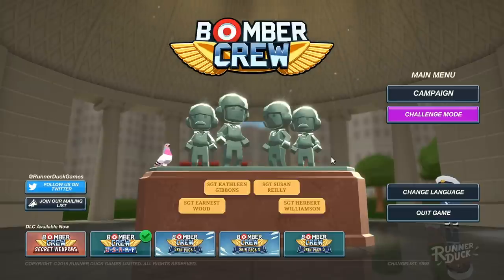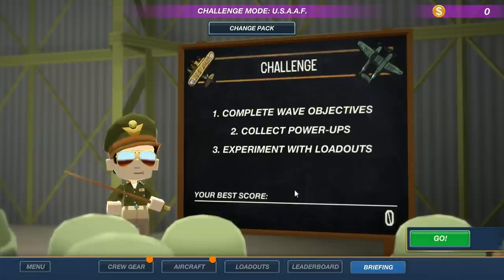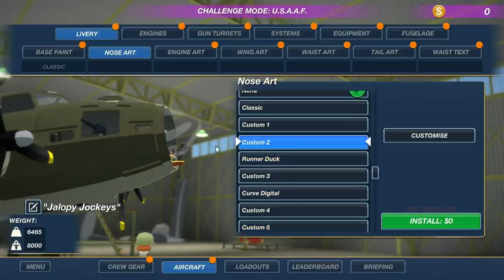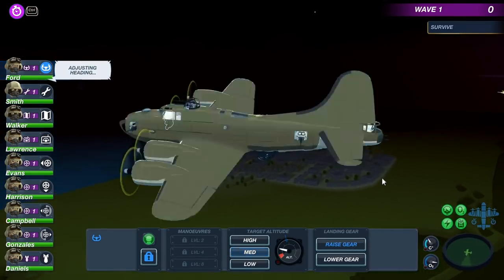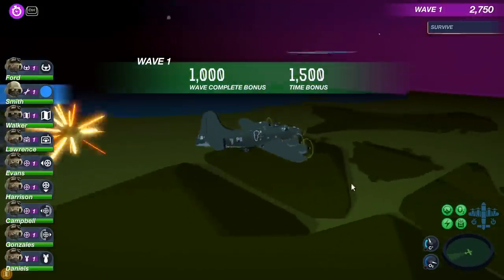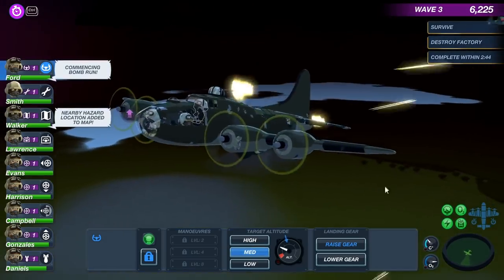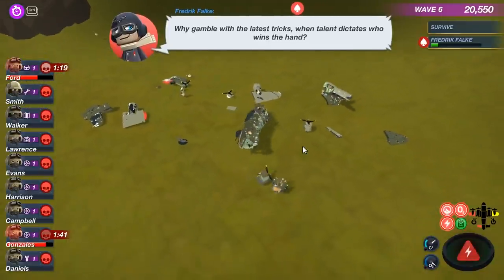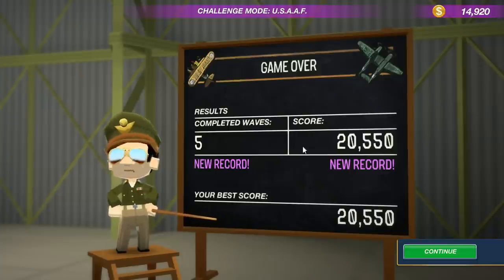THE FLYING FORTRESS! New DLC Update [Bomber Crew USAAF DLC B-17 Gameplay]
Welcome to Bomber Crew! Bomber Crew is a strategic simulation game, where picking the right crew and keeping your bomber in tip top shape is the difference between completing your mission or losing it all!

Bomber Crew Game Overview:
Bomber Crew is a strategic simulation game, where picking the right crew and keeping your bomber in tip top shape is the difference between completing your mission or losing it all!

Be prepared!